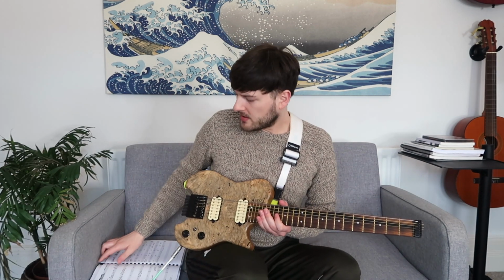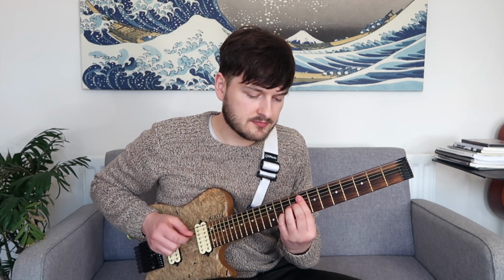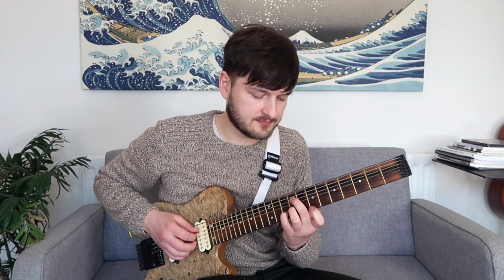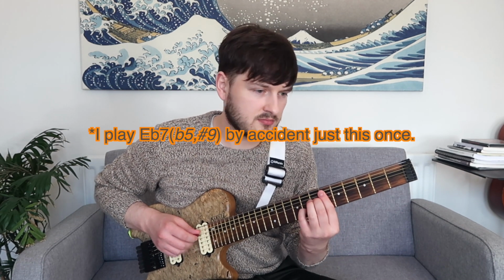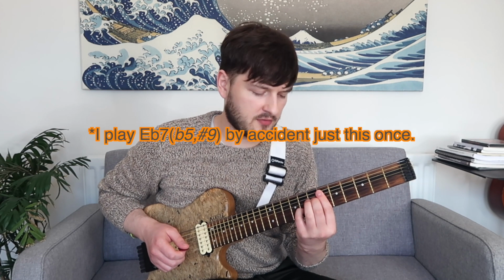2 Tips for Voicing Chords Effectively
FREE 14 Day Rethinking Jazz Guitar Course! Choosing the right voicing for a particular tune is a really demanding task and one which we can always be improving upon. I share with you two tips which have really helped me!

By including the melodic content in your voicing decisions you allow yourself to hear the harmony in the context intended by the composer. Coupled with taking some initiative and deciding that you can ignore the changes if you like and we end up a very powerful player who can tackle most harmonic situations with creativity and ease!

• voicing
• voicings
• harmony
• extended
• altered
• alterations
• footprints
• Wayne Shorter
• Voice leading